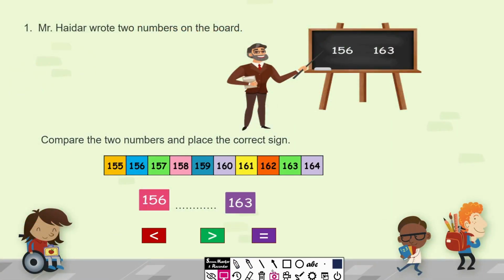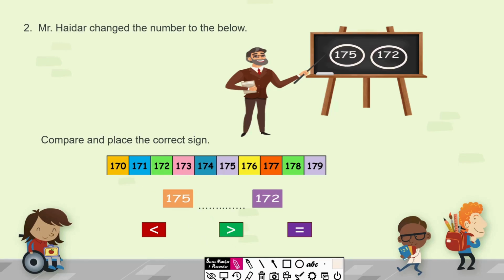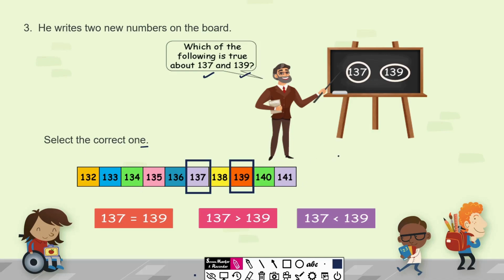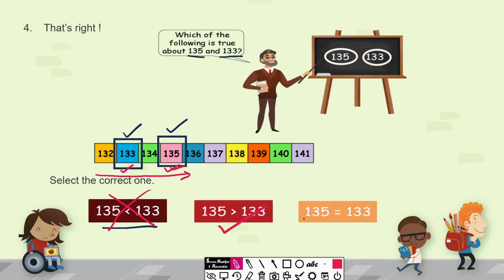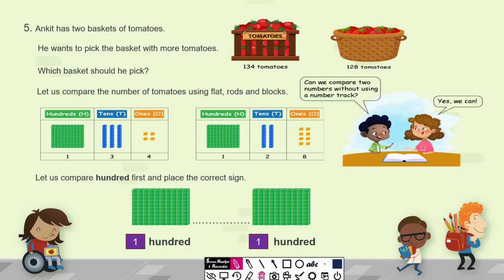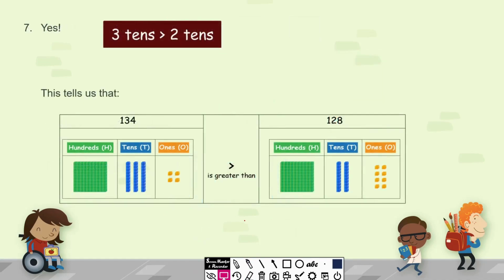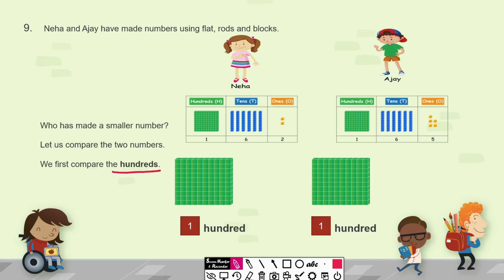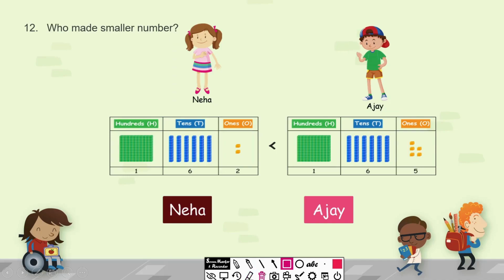Fun with Numbers: Mastering Comparisons up to 200 | Class 2, Chapter-6, Part-2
🔢 Dive into the world of numbers with our exciting Class 2 math lesson! In this video, we'll explore the concept of comparing numbers up to 200 in a fun and engaging way. 🚀 Join us as we learn how to identify greater than, less than, and equal to using colorful visuals and interactive exercises. Whether you're a student or a parent looking to support your child's learning journey, this video is packed with tips and tricks to master comparing numbers like a pro.